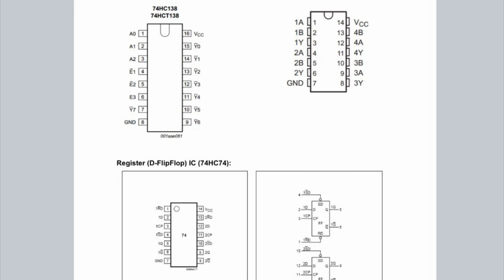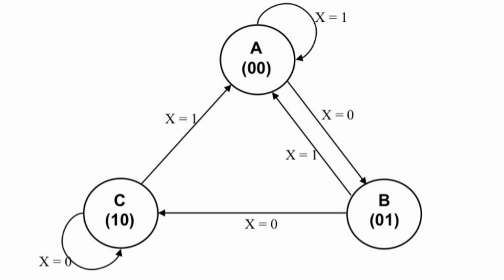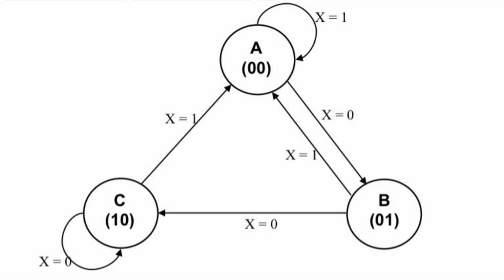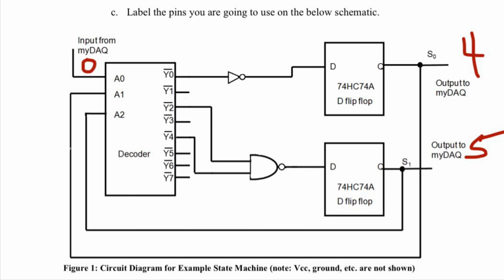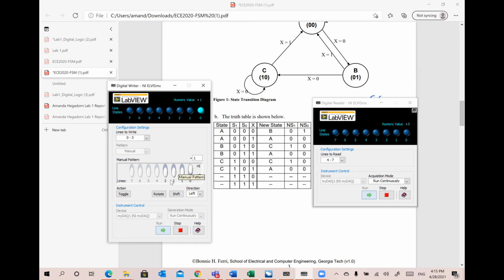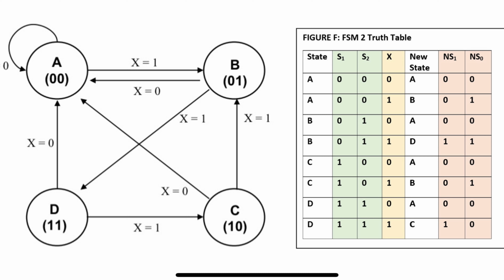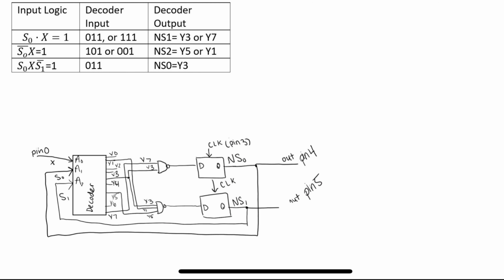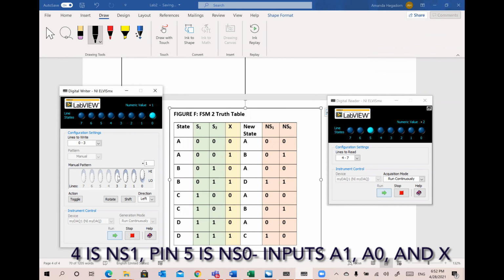ECE 2020 Lab 2 Amanda Hegadorn